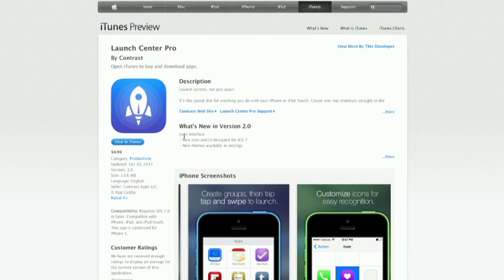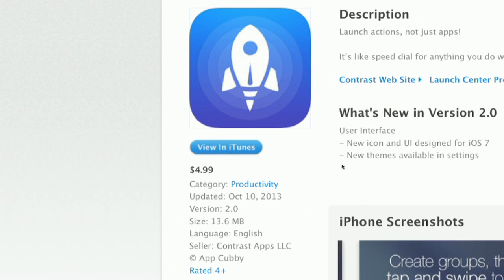Launch Center Pro: MacBreak Weekly 372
Rene's pick of the week is Launch Center Pro.